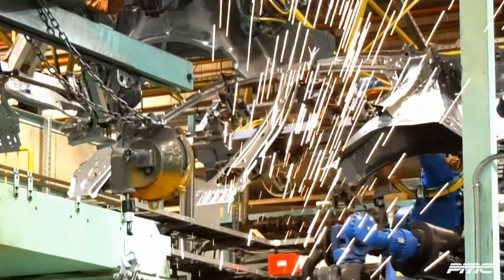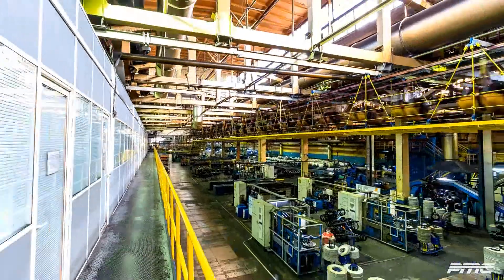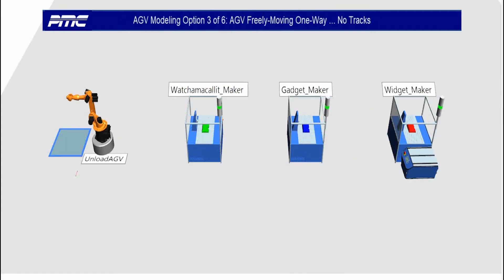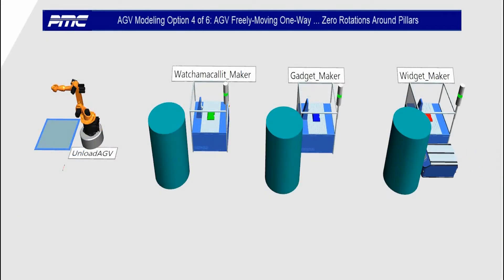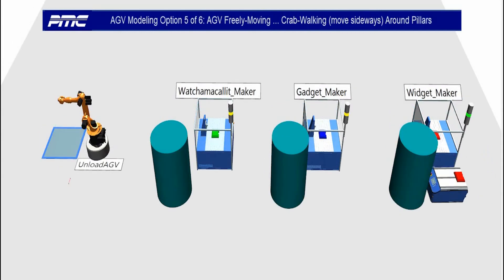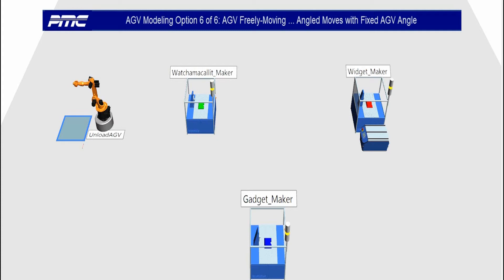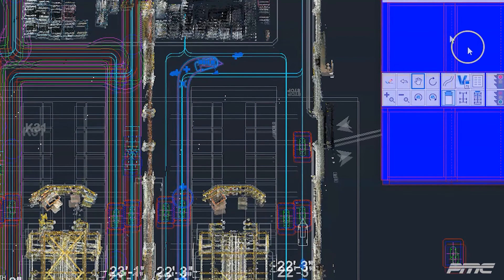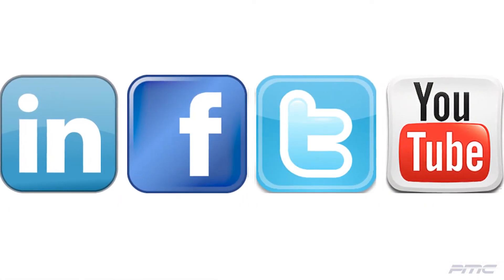AGV | Automated Guided Vehicle Simulation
Automated Guided Vehicle or “AGV” simulation builds a dynamic virtual environment that is flexible to adjustments & updates. AGVs remove the need for conveyer systems throughout a facility by programming self guided vehicles to make stops along a fixed route. Regarding logistics & material flow, AGVs allow plant managers to reroute and deploy new scenarios without layout changes or investing in special equipment. Using simulation, AGV’s can be dynamically controlled, simulate various interactions, and overcome maintenance downtime without affecting productivity.